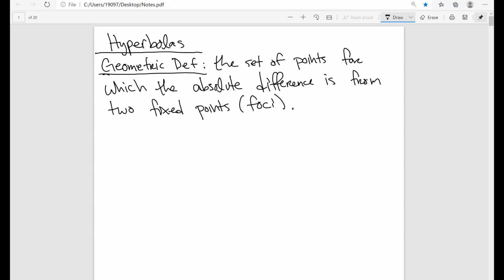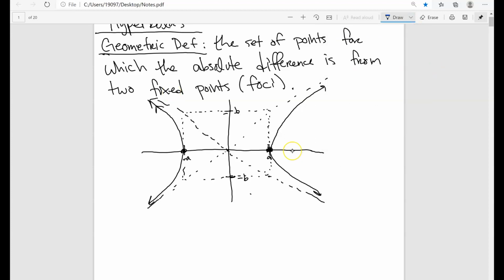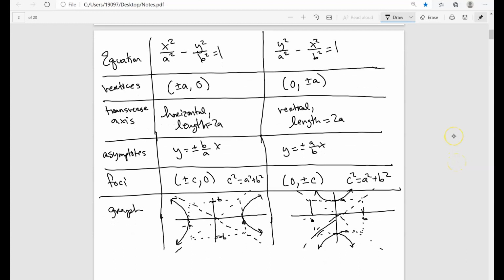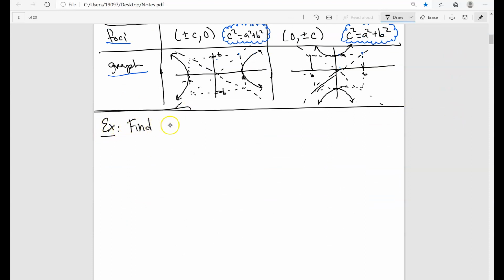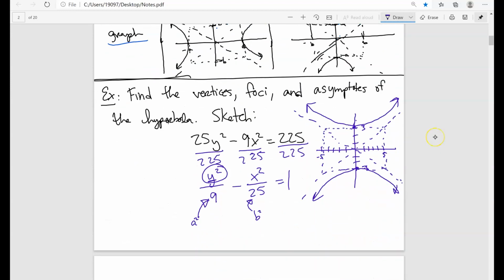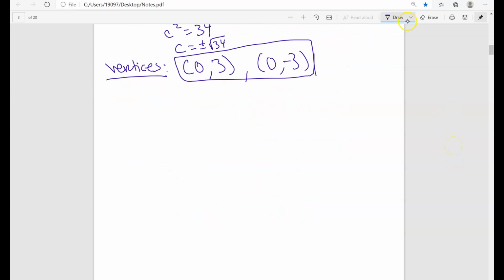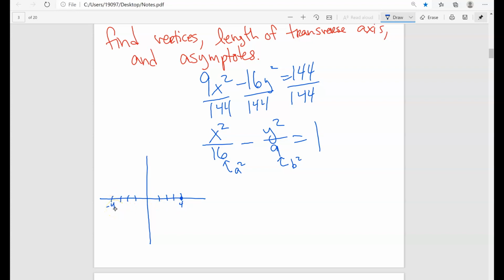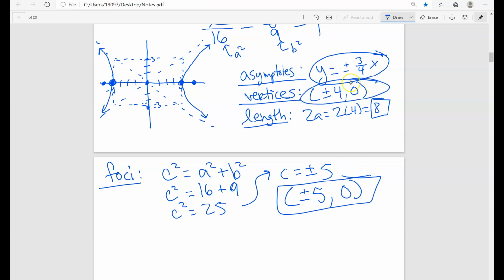Math 141: Conic Sections-Hyperbolas